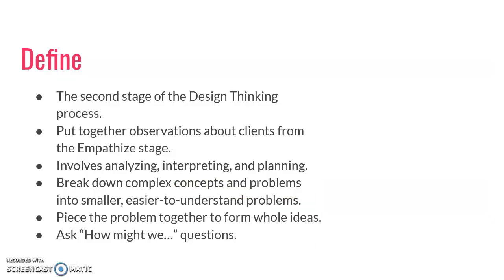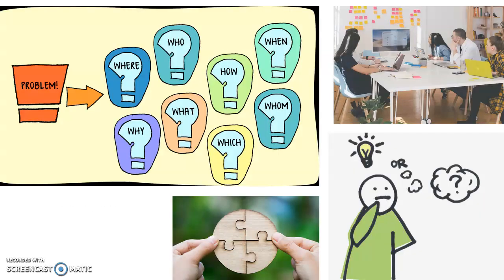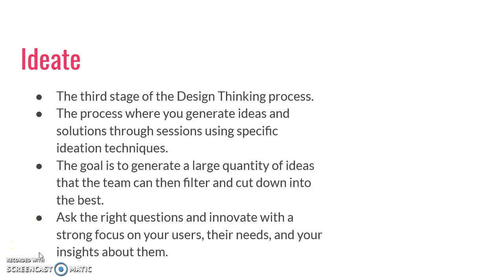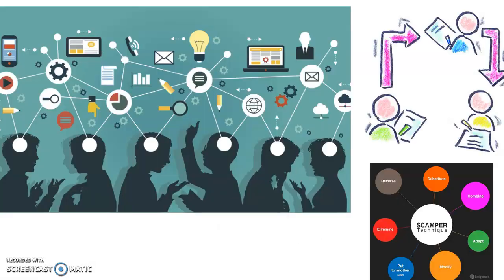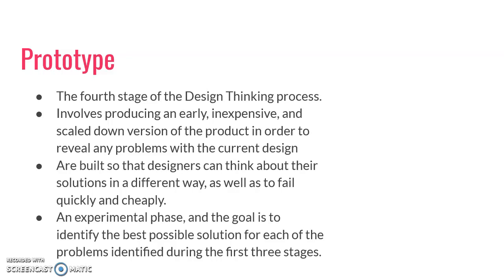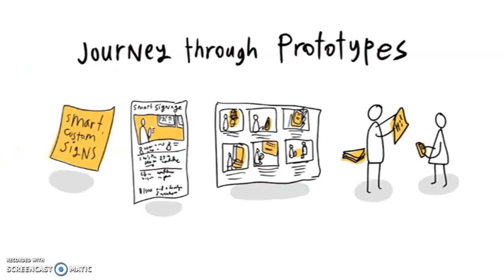Unit 7: Creative Process